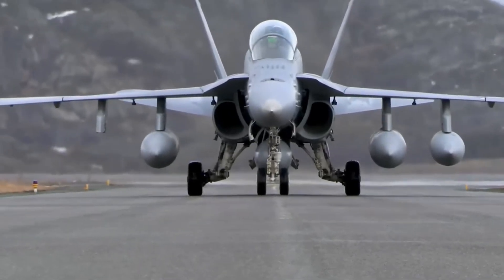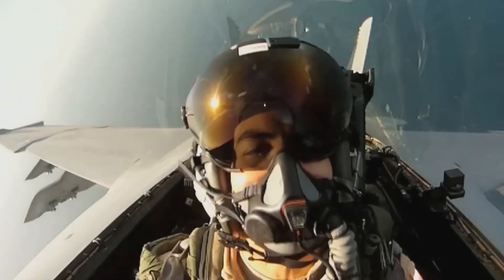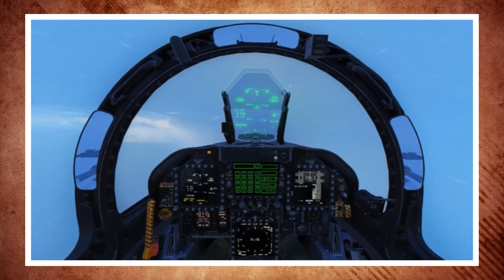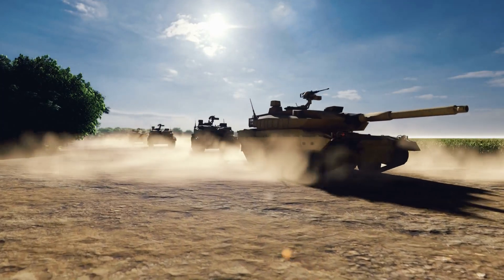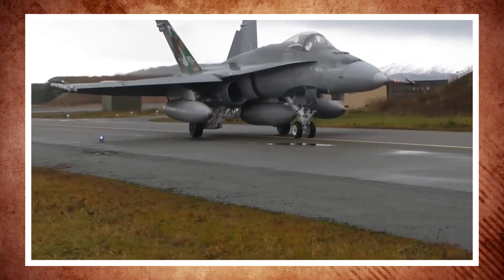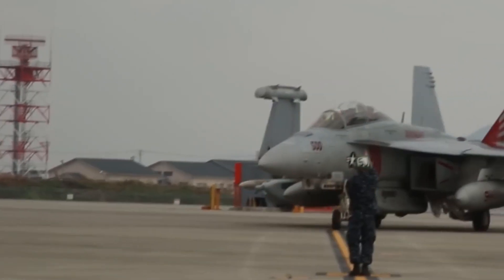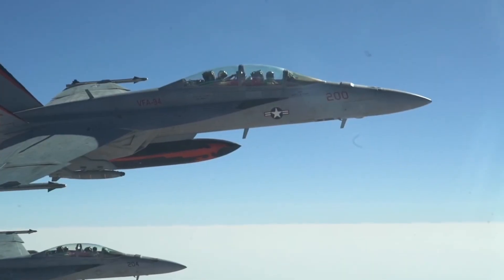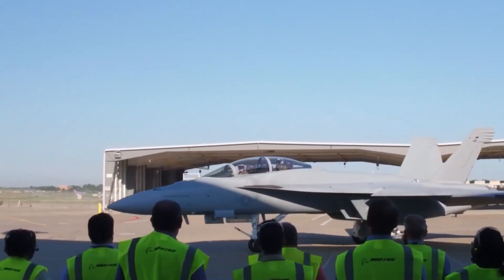The NEW F18 will SHOCK the Industry! Here is why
The F-18 Super Hornet has been a cornerstone of air power for decades, renowned for its versatility, strength, and combat resilience. But now, with groundbreaking upgrades in the Block III version, this aircraft is poised to change everything we know about air combat.